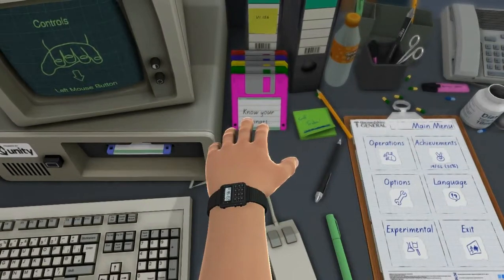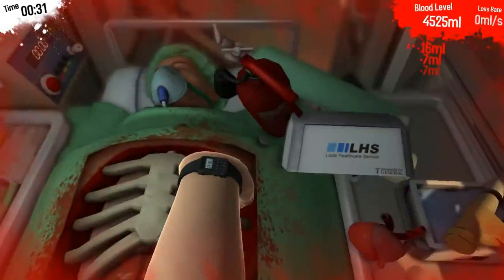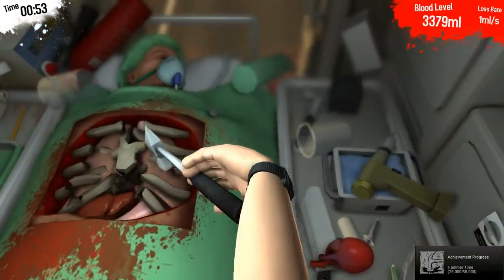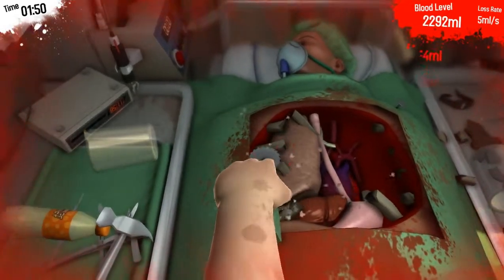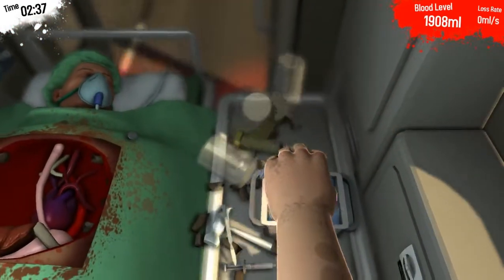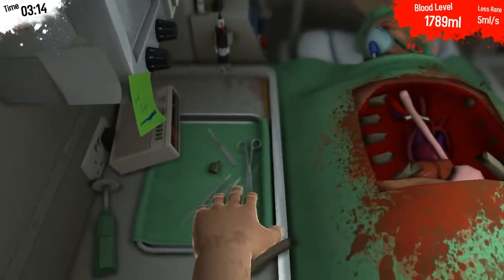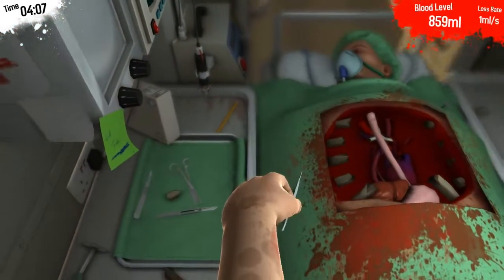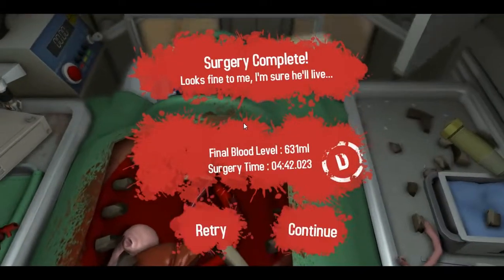Surgeon Simulator 2013: Heart Transplant in an Ambulance!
Today I tackle a heart transplant again to save Bob's life. However we have to perform the operation in a moving high speed amublance...Will Bob survive?

All comments and feedback appreciated!